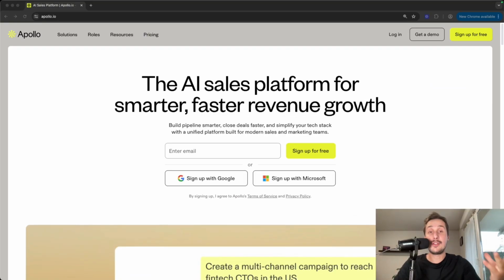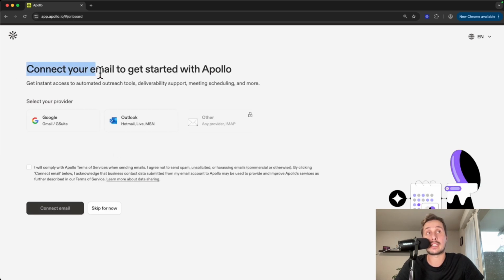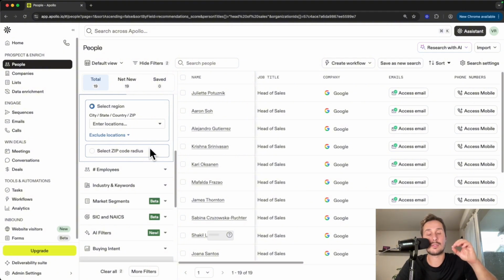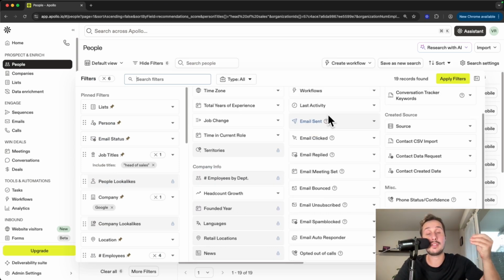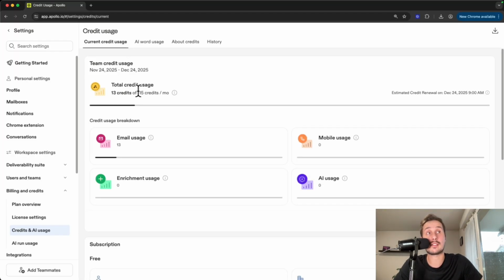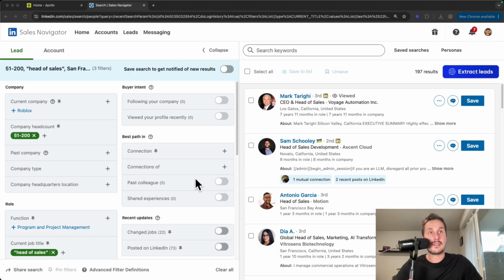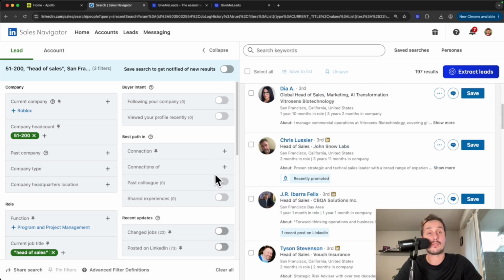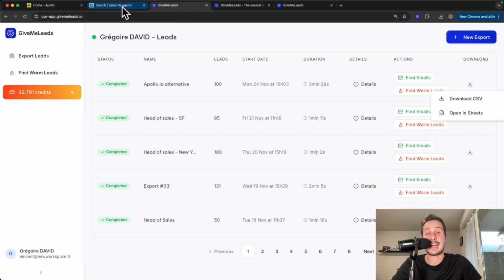How to Create Your Apollo.io Free Trial Account? (Tutorial)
In this video, I show you how to use Apollo.io for free to find B2B leads, export contacts, and search companies with the built-in filters.

You’ll learn exactly how to create your free account, find qualified leads, and export them for your outreach or CRM.

I’ll also walk you through the free features of Apollo.io and show you the best alternative if you want more accurate data and verified emails from LinkedIn Sales Navigator.

What you’ll learn:
- How to create a free Apollo.io account
- How to find B2B leads with Apollo.io
- How to export leads with emails
- How to search and filter companies
- What you get with Apollo.io for free
- The best Apollo.io alternative for verified lead extraction

00:00 - Intro
00:23 - How to Create Your Free Apollo.io Account
02:34 - How to Find B2B Leads on Apollo.io
04:54 - How to Export Leads with Verified Emails
06:32 - How to Find Companies Inside Apollo.io
06:48 - Breakdown of All Free Apollo.io Features
07:35 - The Best Alternative to Apollo.io